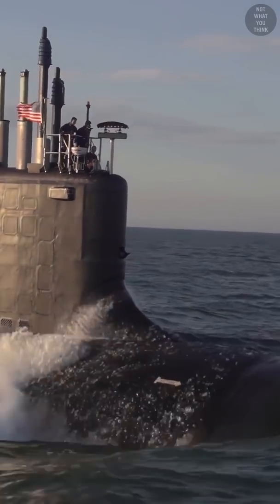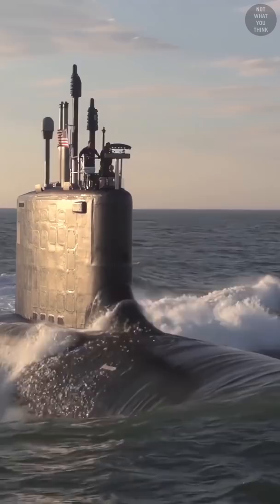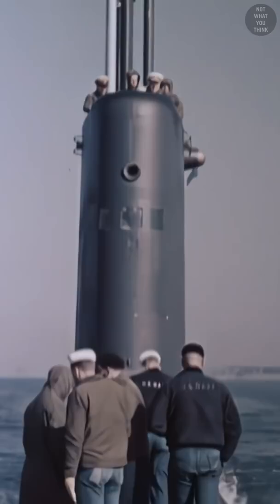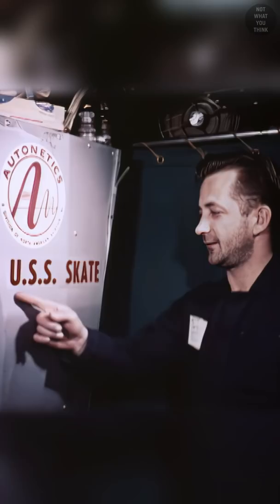Fastest Submarine Trip Around The World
How long does it take for a submarine to travel around the world? It is NotWhatYouThink

Footage:
National Archives,